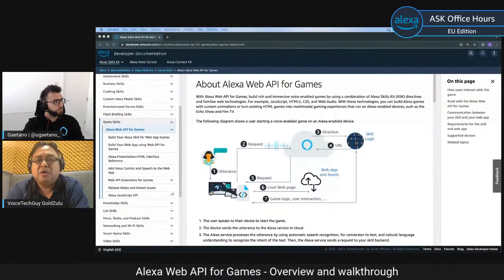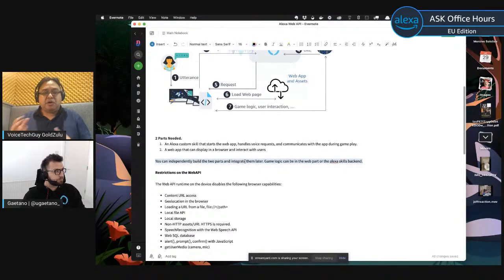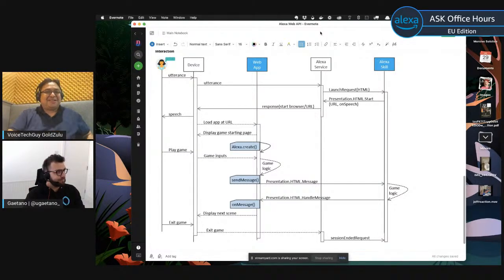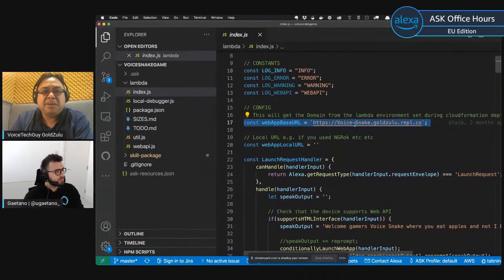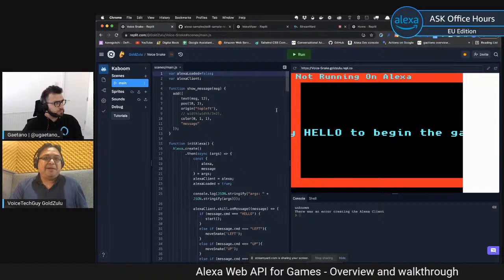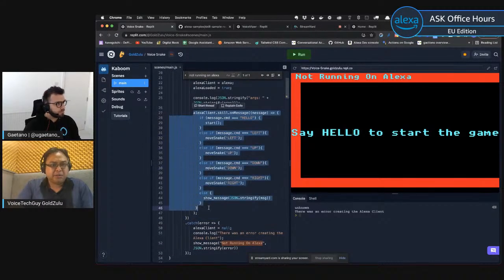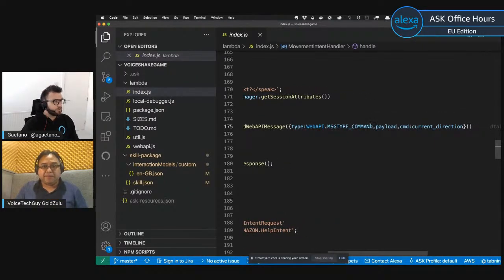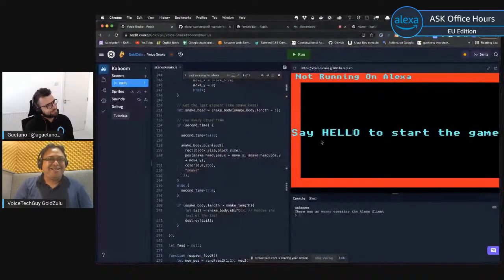Alexa Developer EU Office Hours - November 05, 2021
Tune in for a Walkthrough on the Alexa Web API for Games and some Q/A about Alexa skills development.